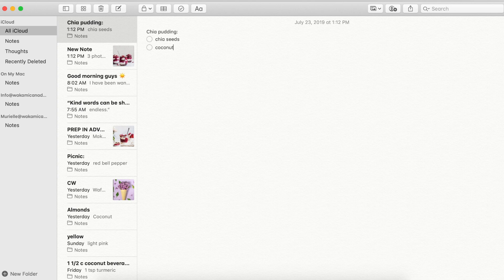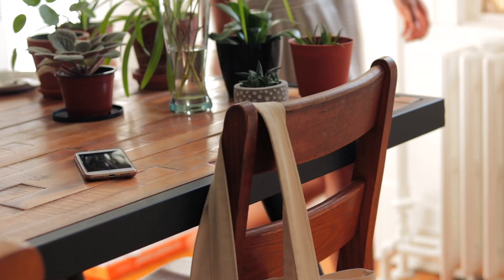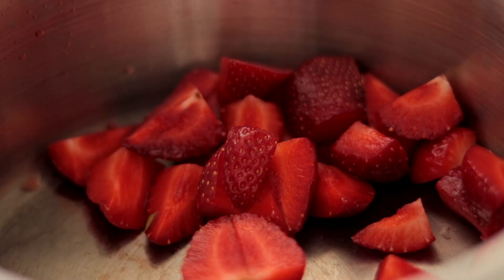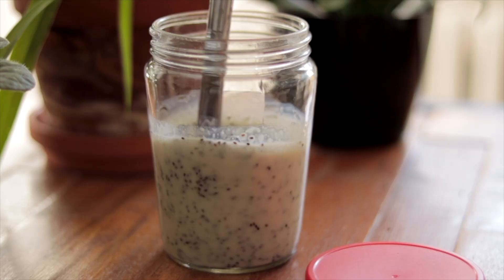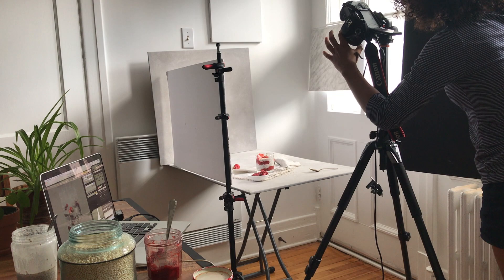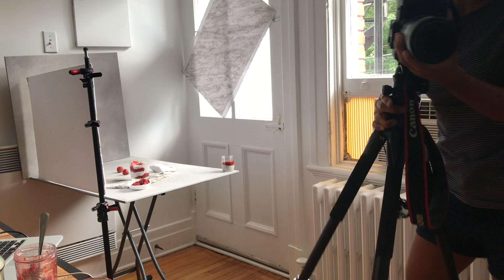Day in a Life of a Food Photographer | REALISTIC & FREELANCE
Hey guys! In today’s video, I share with you a little glimpse in a day in my life as a freelance food photographer. I share my step by step process from brainstorming, food sourcing, prepping, shooting and editing. I wanted this video to be as realistic as possible so you will see my messy kitchen and will also witness a big misstep of mine. I hope this video is helpful and insightful to you!

Mentioned in the video:

Gear:
✸ Sigma Art Lens 35mm f/1.4
✸ Canon Lens 50mm f/1/8
✸ Sigma Lens 105mm f/2.8